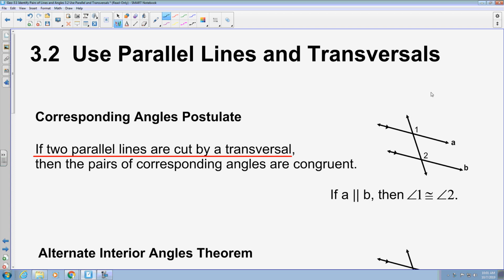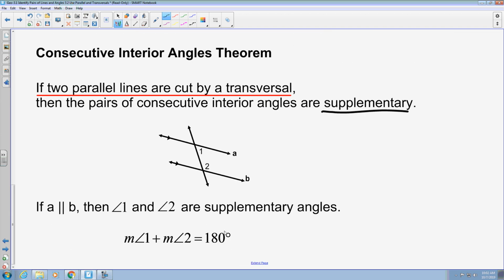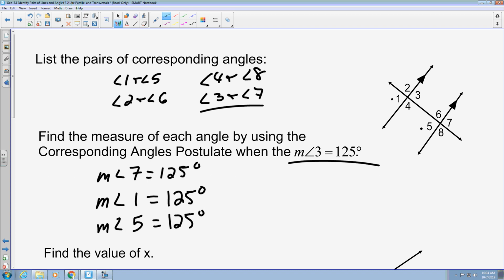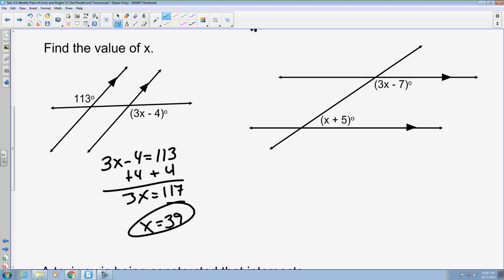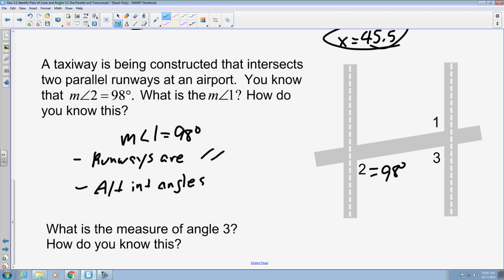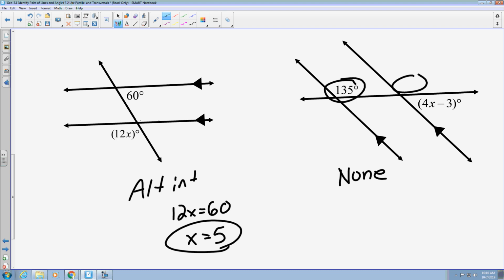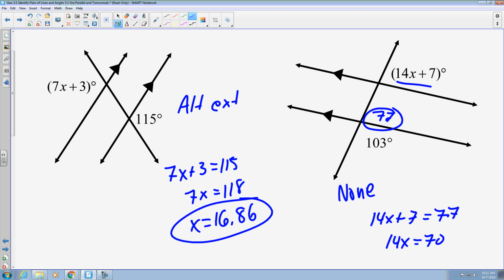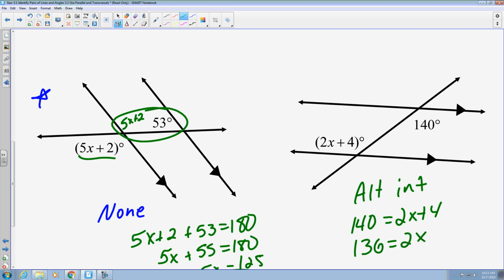3.2 Use Parallel Lines and Traversals